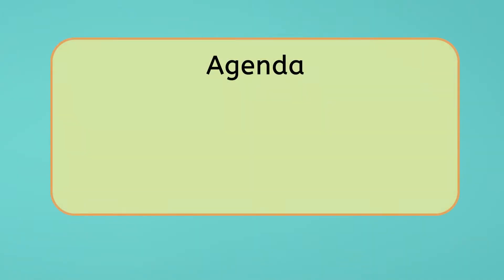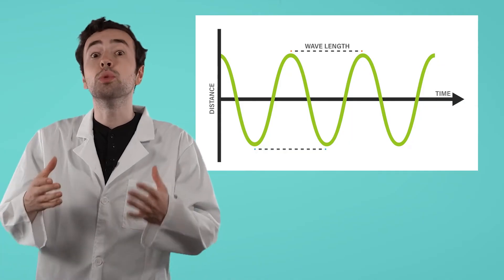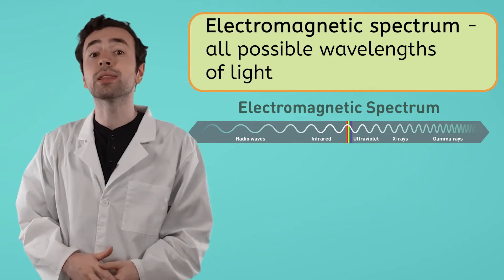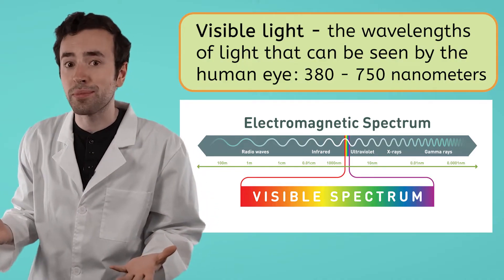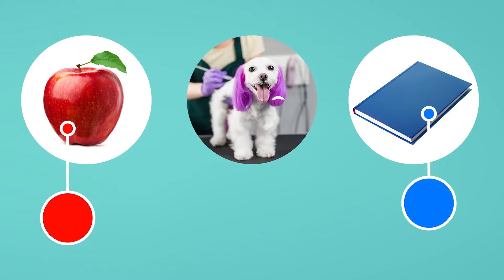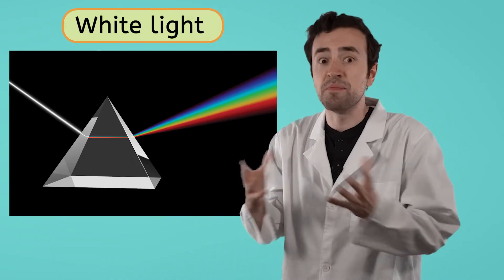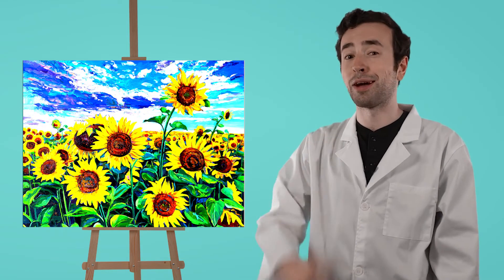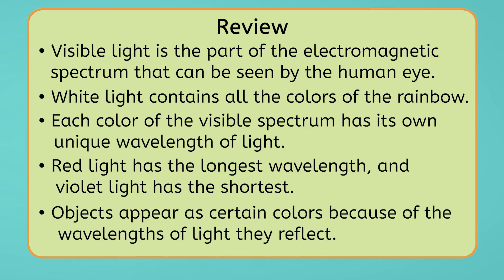Visible Light - Understanding the Color Spectrum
In this lesson for 4th grade, students will learn about the visible spectrum and how different wavelengths of light produce different colors. This video is from Miacademy’s General Science course. Explore more light energy videos on our channel!